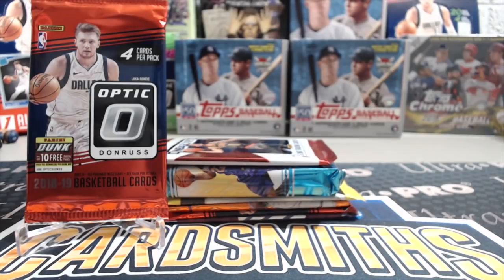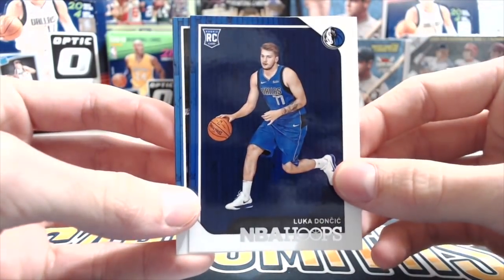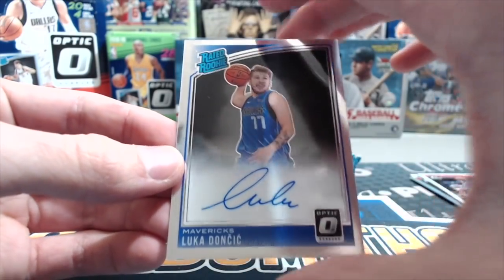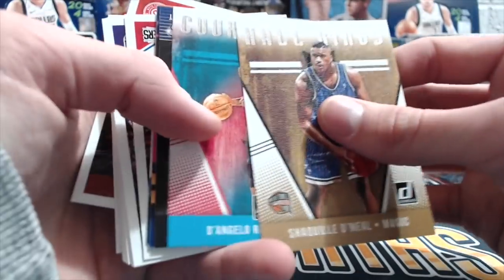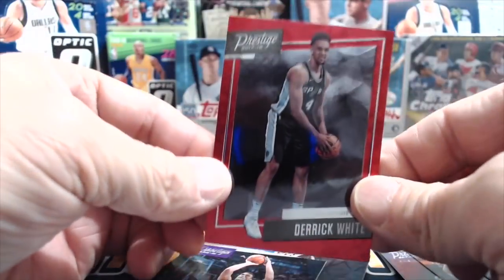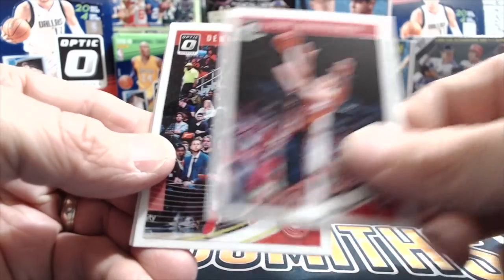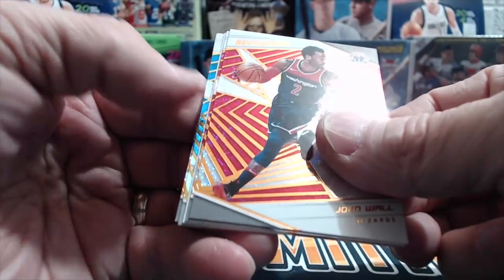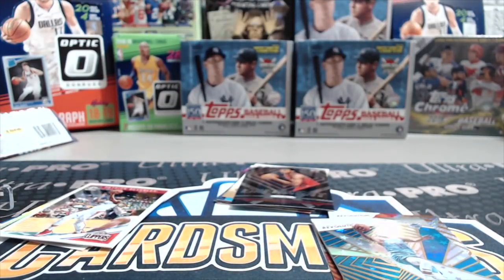2018-19 Random Basketball Hobby Pack Opening ** Oh My!!! **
We are opening 7 random hobby packs of 2018-19 Panini Basketball products. We hit a pretty nice card, check out the video to see what it is!

Thanks to the Vault for shipping out these cards to us and continuing to give us great customer service!